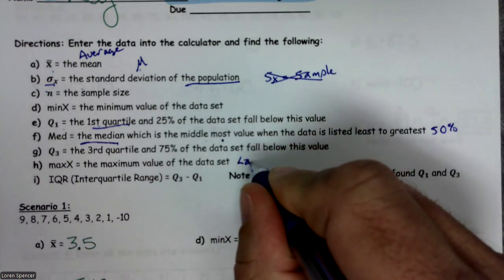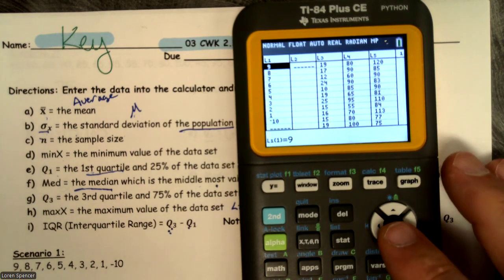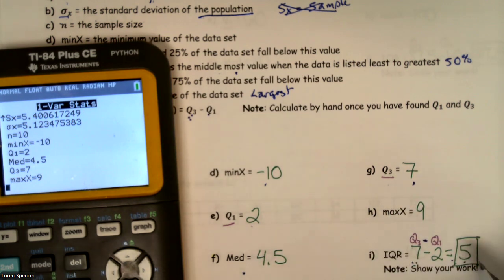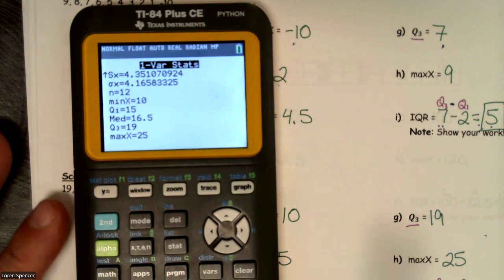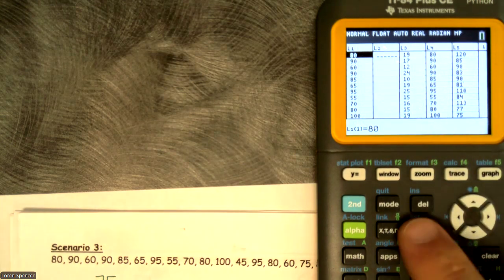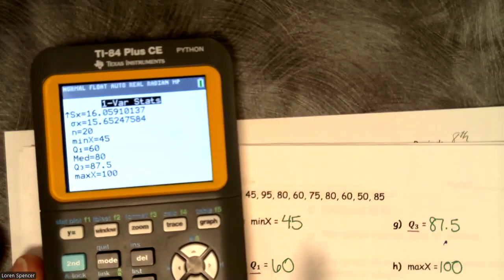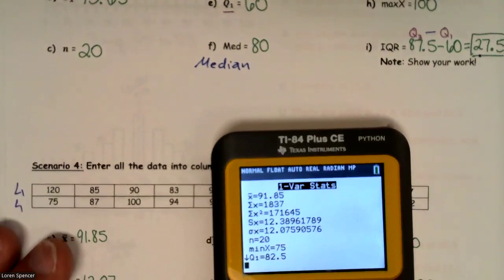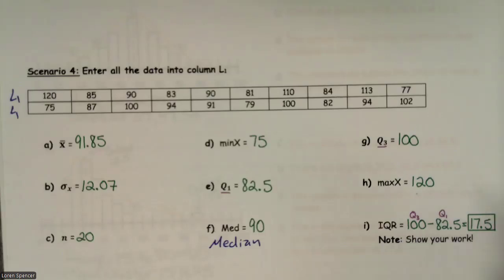03 Unit 3 Entering Data